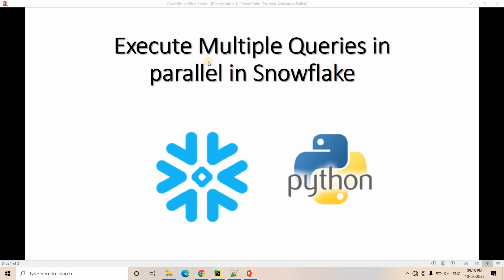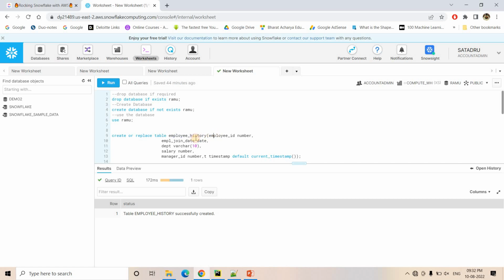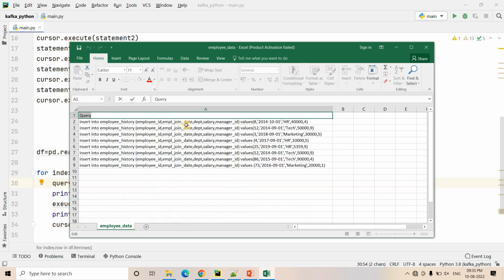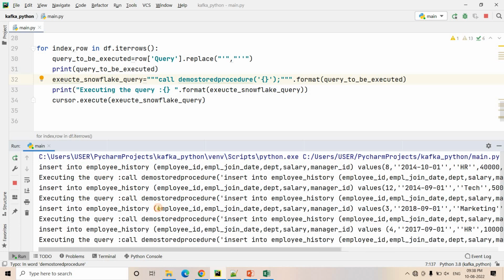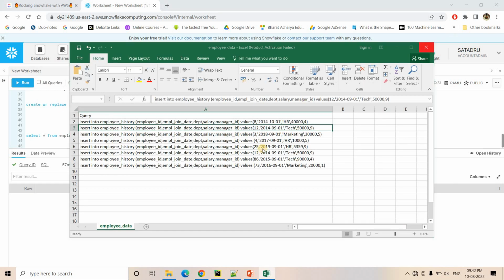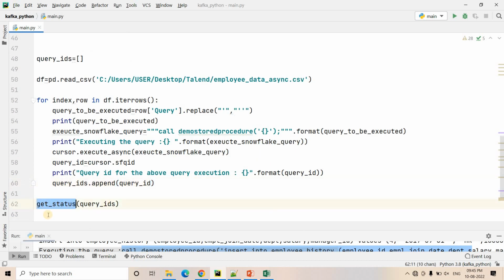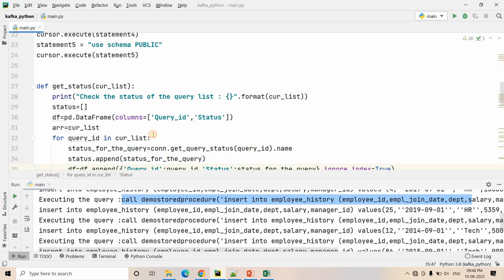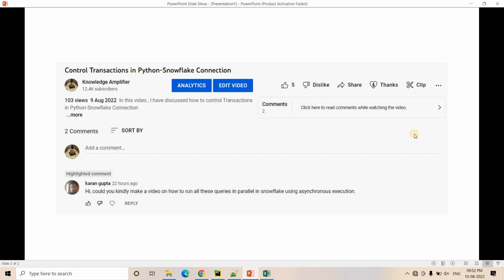Execute queries in parallel against Snowflake using Python-Snowflake connector in-depth intuition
In this video , I have discussed how to run multiple Snowflake Queries/Procedure parallelly using Python-Snowflake connector

YOU JUST NEED TO DO